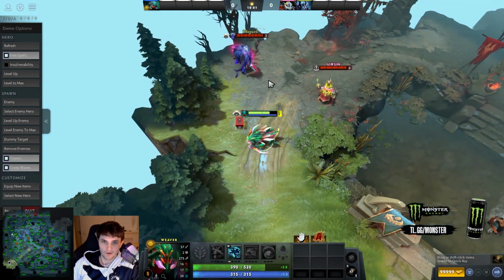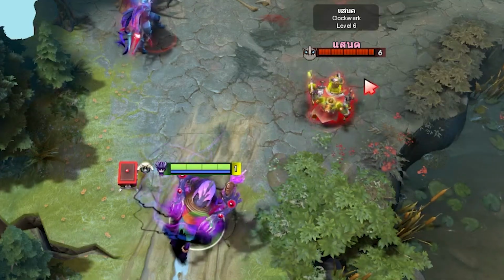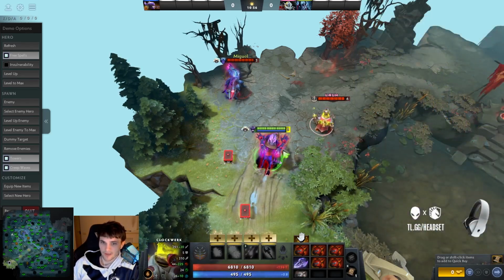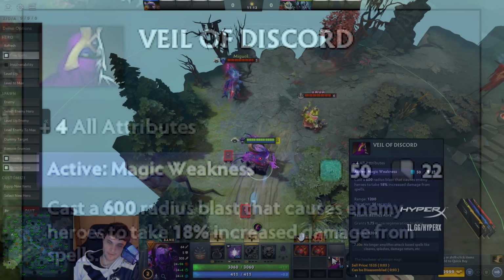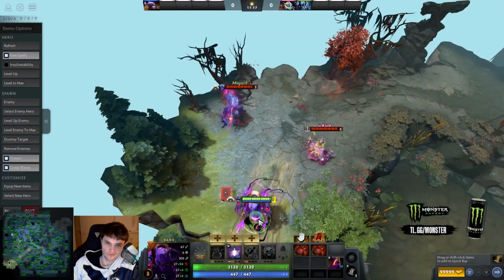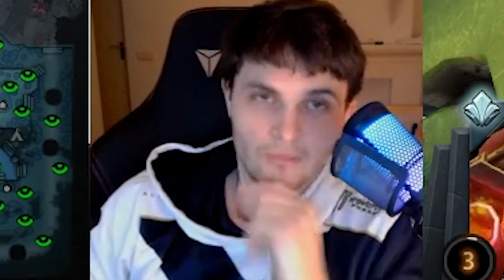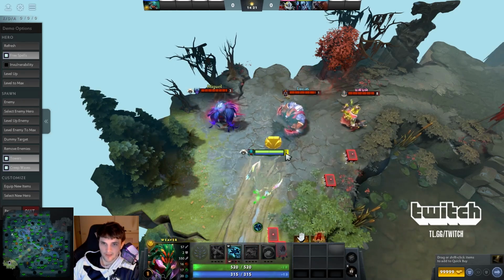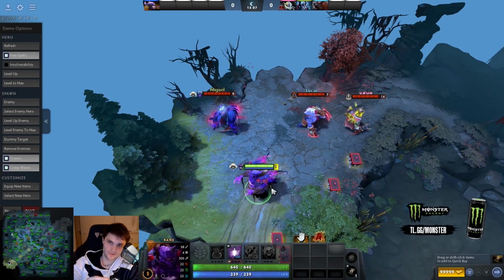How Spell Amp and Magic Resistance Work- Dota 2 Fundamentals (Episode 14)